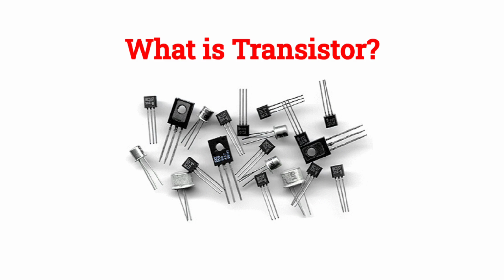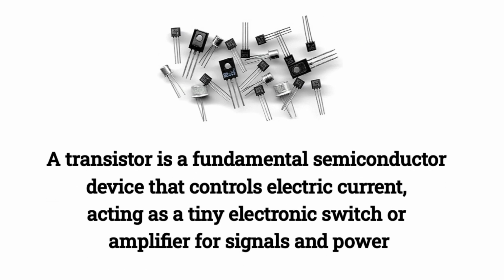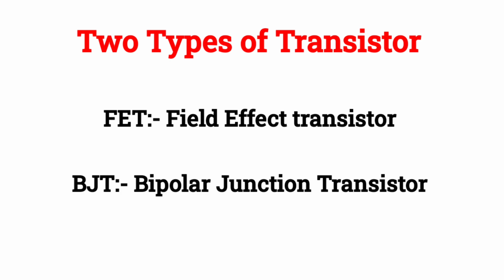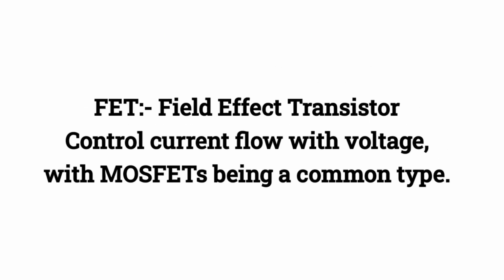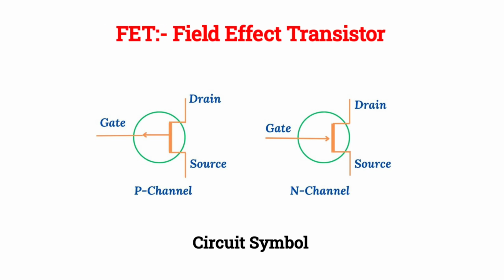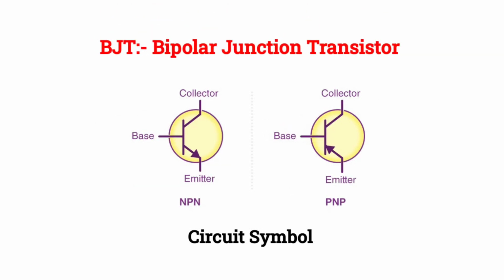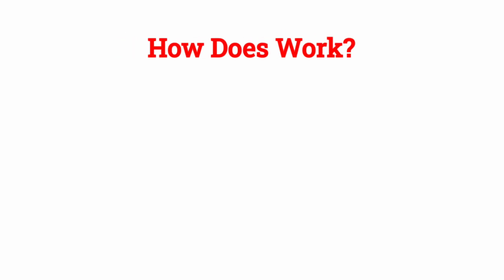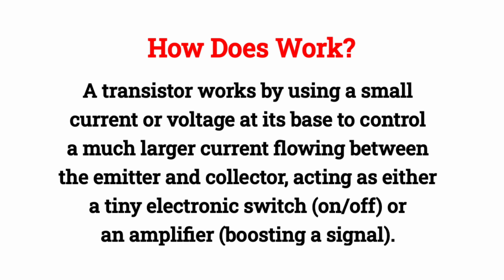What is a Transistor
A transistor is a fundamental semiconductor device that controls electric current, acting as a tiny electronic switch or amplifier for signals and power